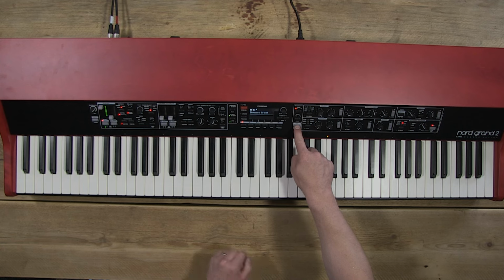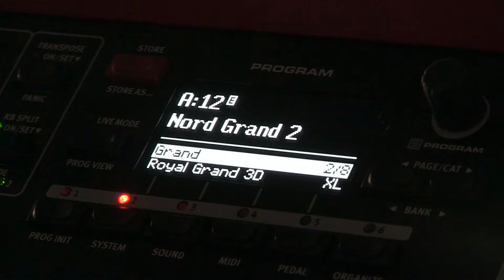Nord Grand 2 Playing the Factory Installed Piano Samples | Bonners Music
Tony from Bonners gives a quick demo of the on-board piano voices available in the Nord Grand 2. There's a choice of 8 grand and 8 upright pianos, all sampled from acoustic instruments made by the best piano makers in the world. Have a listen (on a good pair of headphones!)